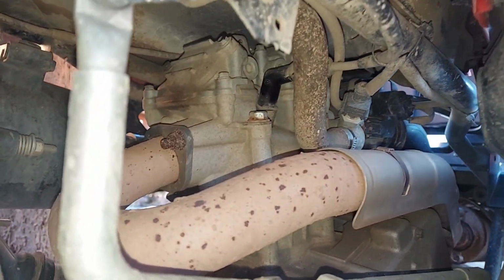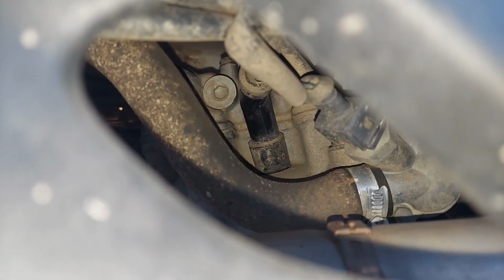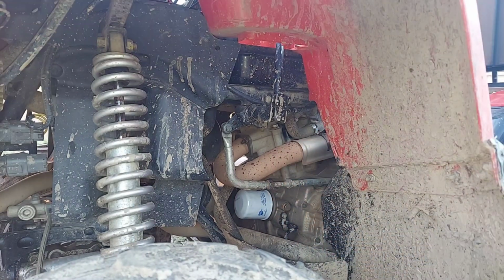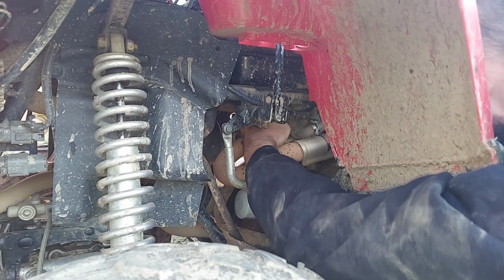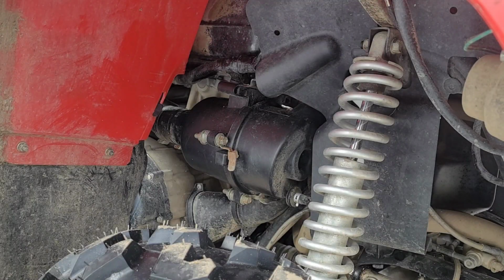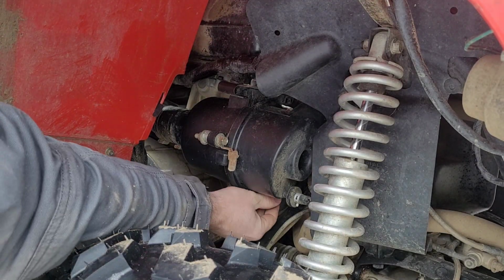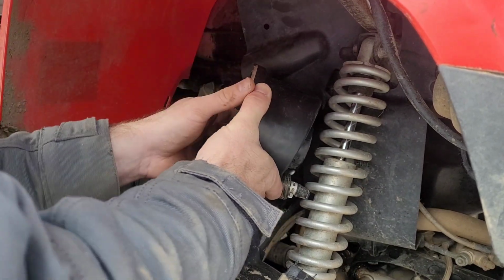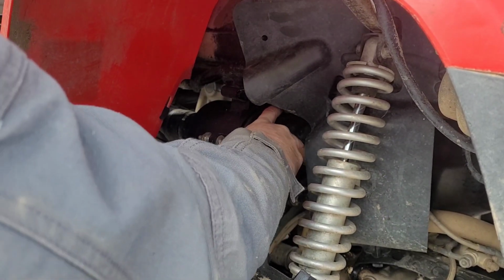Kymco MXU 450 Spark Plug and Air Filter.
Quick video on the kymco 450i.   Spark plug and air filter!!

Go check out todays shoutout!